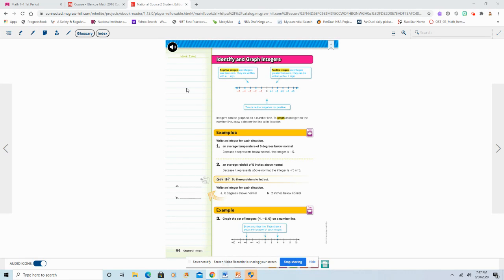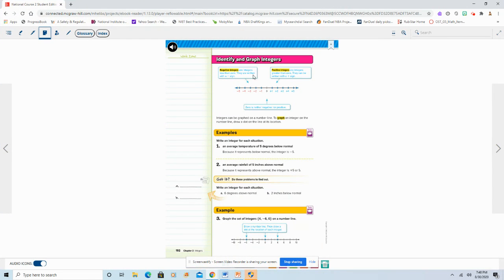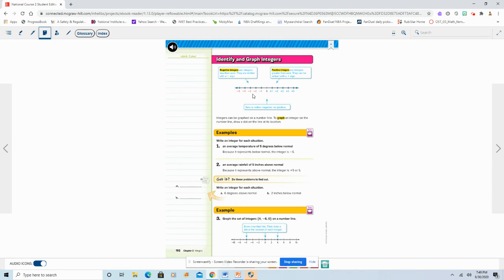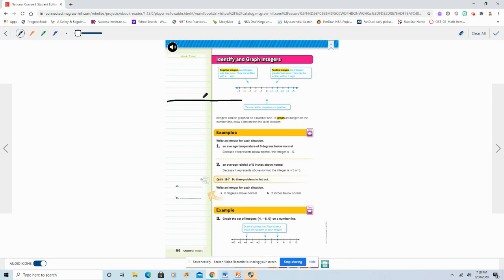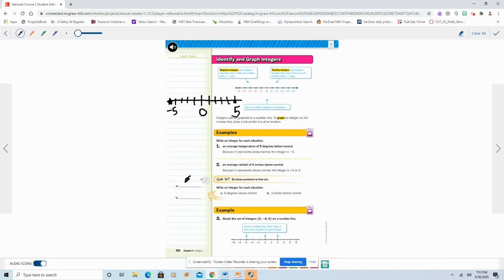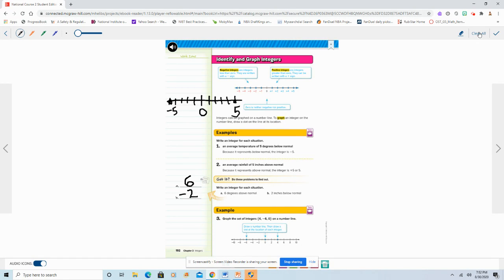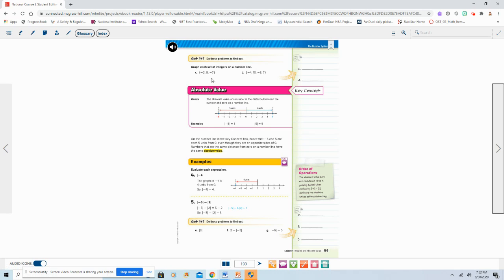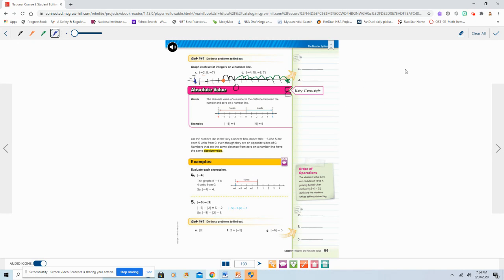Untitled: Aug 30, 2020 7:55 PM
Lesson 3-1 - Identifying and Graphing Integers